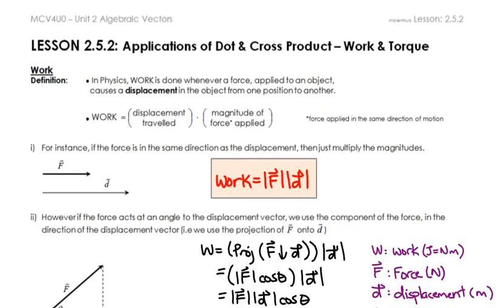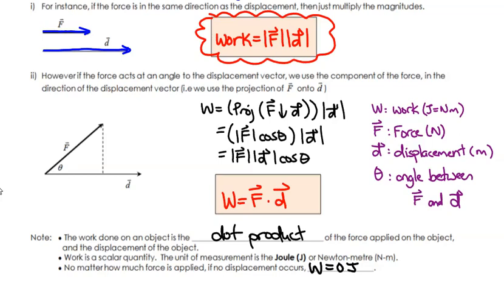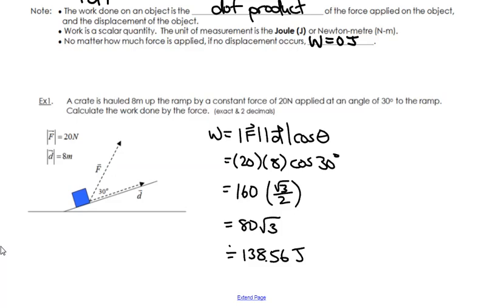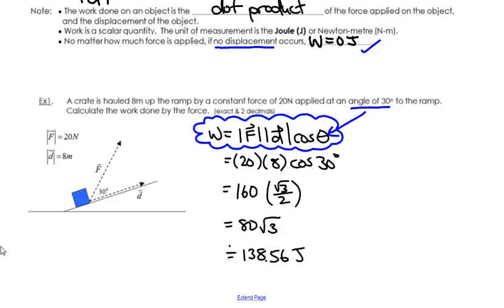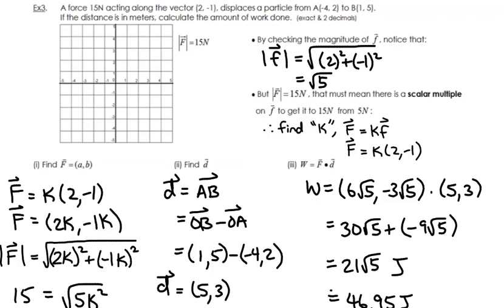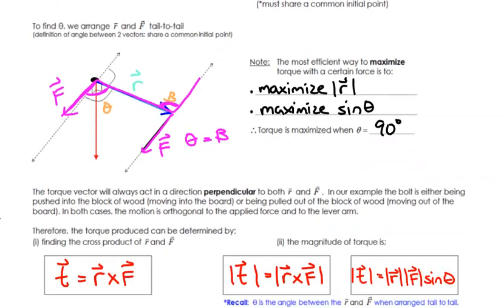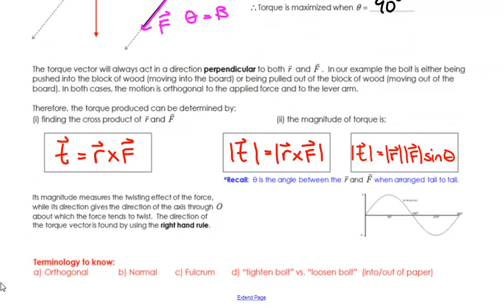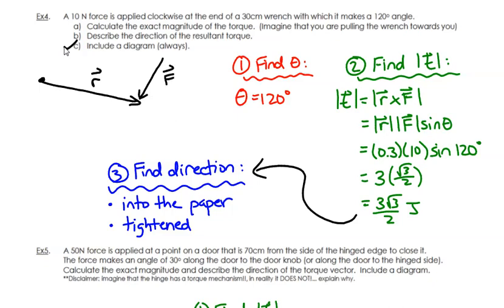Lesson 2.5.2 - Applications of Dot and Cross Product (Work and Torque)